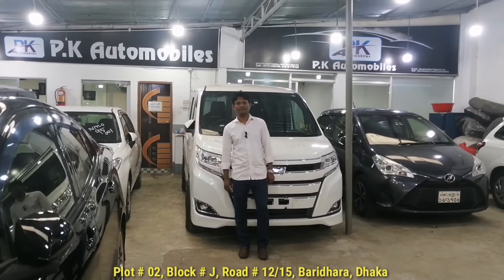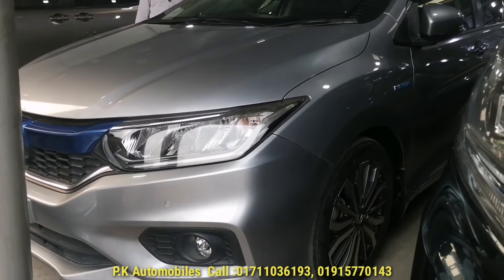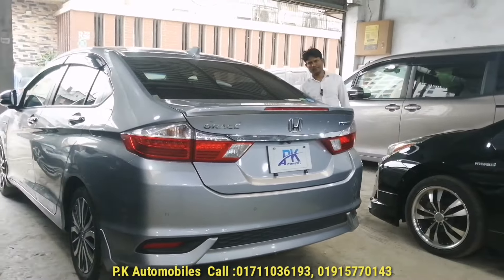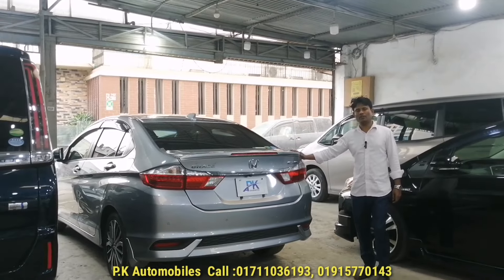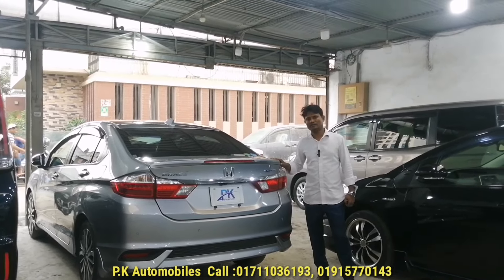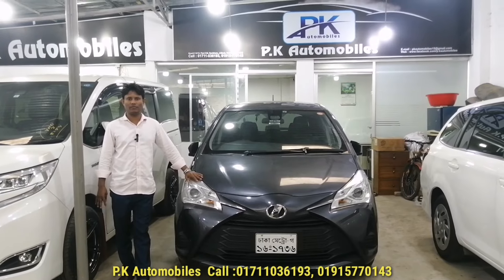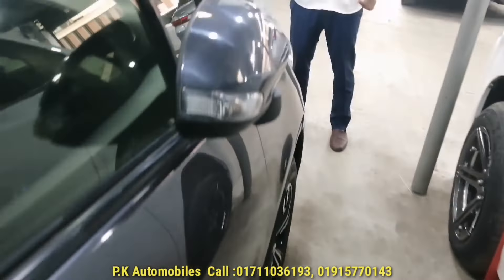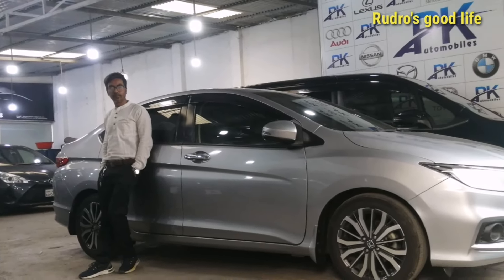রিকন্ডিশন HONDA GRACE EX/TOYOTA VITZ দেখুন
রিকন্ডিশন HONDA GRACE EX/TOYOTA VITZ দেখুন // Recondition HONDA GRACE EX/TOYOTA VITZ
Car Price In Bd//Recondition Car Price In Bangladesh
P.K Automobiles
Plot # 02
Block # J
Road # 12/15
Baridhara, Dhaka